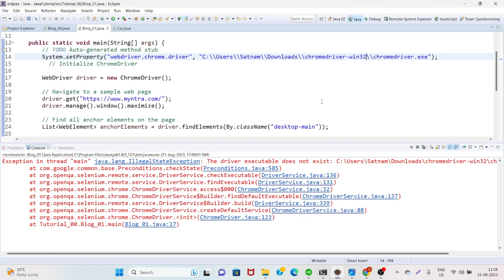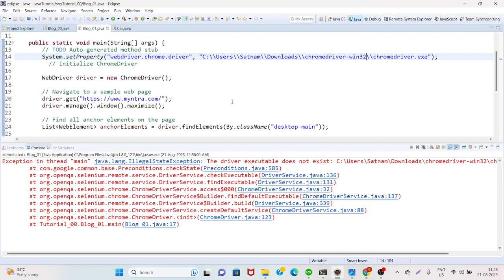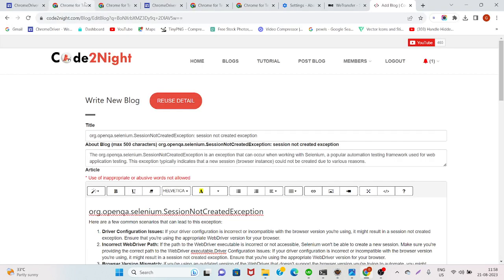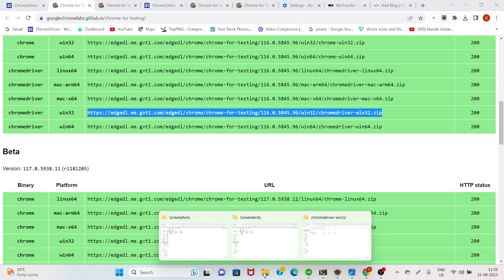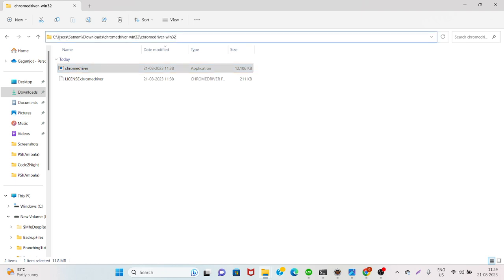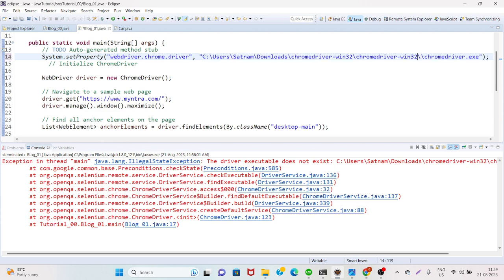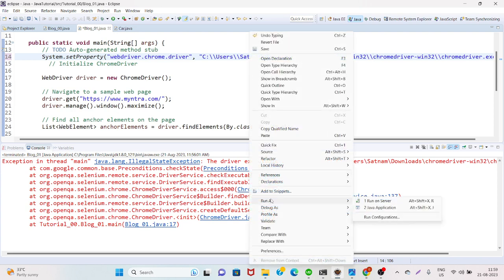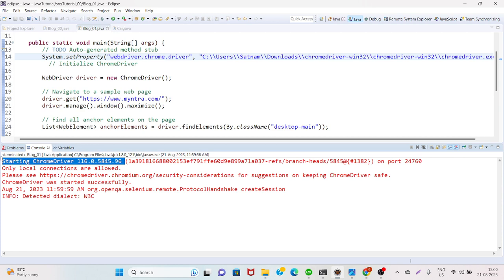java.lang.IllegalStateException: The driver executable does not exist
Hello guys in this tutorial we will see how to fix error java.lang.IllegalStateException: The driver executable does not exist in Java .

Fixing "Driver Executable Does Not Exist" Error in Java Automation
Resolving IllegalStateException: The Driver Executable Does Not Exist
Troubleshooting Driver Executable Missing Error in Java
How to Handle "The Driver Executable Does Not Exist" Exception in Java
Dealing with WebDriver Executable Missing Error in Java
Java Automation: Solving Driver Executable Not Found Issue
Quick Fixes for "Driver Executable Does Not Exist" Error in Java
Addressing WebDriver Executable Missing Error in Java Projects
Overcoming "The driver executable does not exist" Exception in Java
Solving Selenium Driver Executable Not Found Error in Java
Preventing "Driver Executable Missing" Exception in Java Selenium Tests
Tips for Resolving Driver Executable Does Not Exist Error in Java
How to Set Up WebDriver Executable Correctly in Java
Understanding and Handling Driver Executable Issues in Java Automation
Fixing "The driver executable does not exist" Error in Selenium Java
Troubleshooting WebDriver Binary Not Found Error in Java
Getting Rid of "Driver Executable Missing" Error in Java Selenium
Smart Solutions for Selenium WebDriver Executable Problem in Java
Preventing and Resolving Driver Executable Error in Java Selenium
Comprehensive Guide to Troubleshooting WebDriver Executable Errors in Java